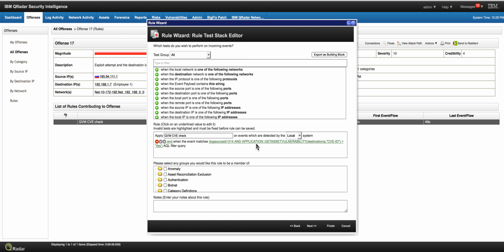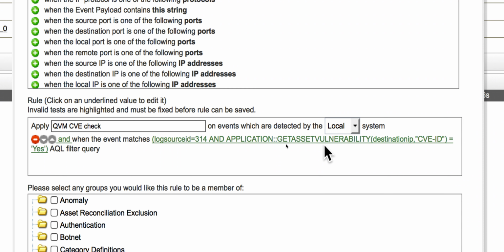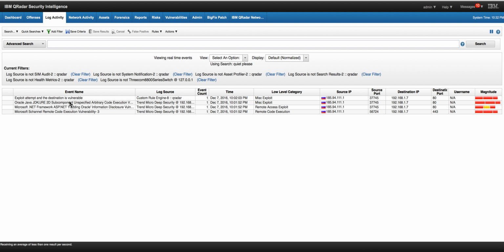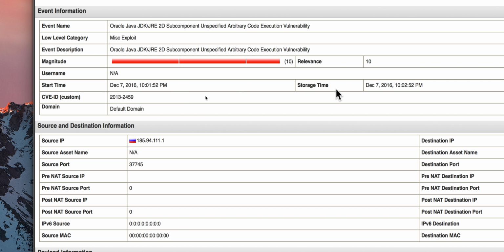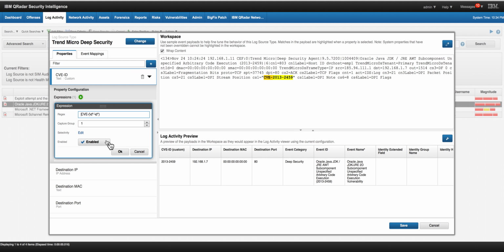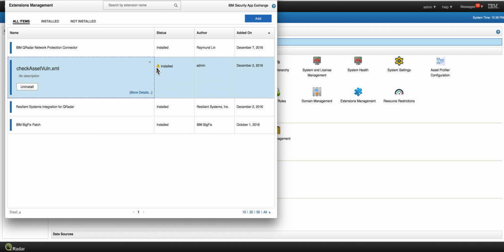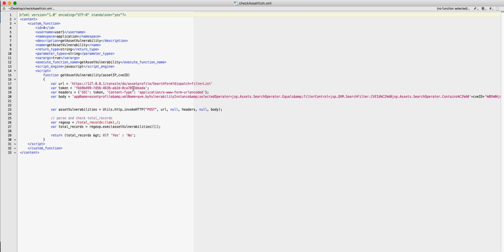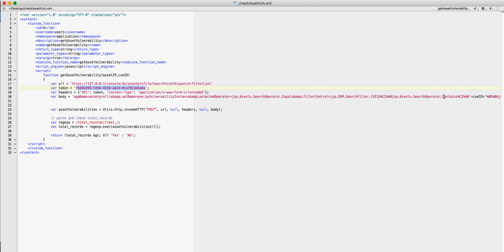Detecting attacks that are successful using QRadar Part Two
left-bracket?xml version="1.0" encoding="UTF-8" standalone="yes"?right-bracket
left-bracketcontentright-bracket
    left-bracketcustom_functionright-bracket
        left-bracketidright-bracket4left-bracket/idright-bracket
        left-bracketusernameright-bracketuser1left-bracket/usernameright-bracket
  left-bracketnamespaceright-bracketapplicationleft-bracket/namespaceright-bracket
        left-bracketdescriptionright-bracketgetAssetVulnerabilityleft-bracket/descriptionright-bracket
        left-bracketnameright-bracketgetAssetVulnerabilityleft-bracket/nameright-bracket
  left-bracketreturn_typeright-bracketstringleft-bracket/return_typeright-bracket
  left-bracketparameter_typesright-bracketstringleft-bracket/parameter_typesright-bracket
  left-bracketvarargsright-brackettrueleft-bracket/varargsright-bracket
  left-bracketexecute_function_nameright-bracketgetAssetVulnerabilityleft-bracket/execute_function_nameright-bracket
  left-bracketscript_engineright-bracketjavascriptleft-bracket/script_engineright-bracket
  left-bracketscriptright-bracket
   function getAssetVulnerability(assetIP,cveID)
    var token = 'fbb9b499-7d56-4636-ab2d-8ca7013deada';
    var headers = {'SEC': token, 'Content-Type': 'application/x-www-form-urlencoded'};

    var assetVulnerabilities = Utils.http.invokeHTTP("POST", url, null, headers, null, body);

    // parse and check total_records
    var regexp = /total_records:(\d*),/;
    var total_records = regexp.exec(assetVulnerabilities)[1];

    return (total_records &gt; 0)? 'Yes' : 'No';
 left-bracket/scriptright-bracket
 left-bracket/custom_functionright-bracket
left-bracket/contentright-bracket